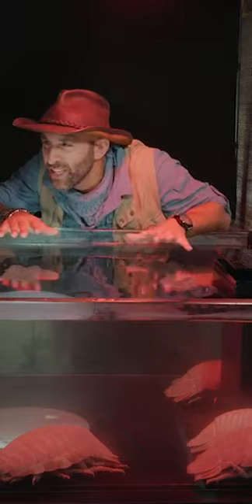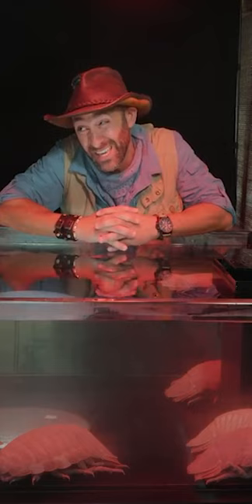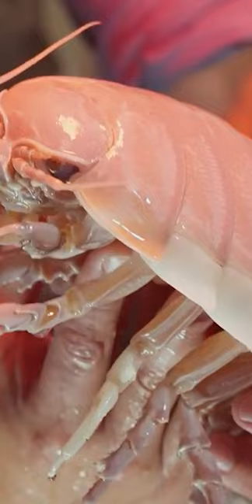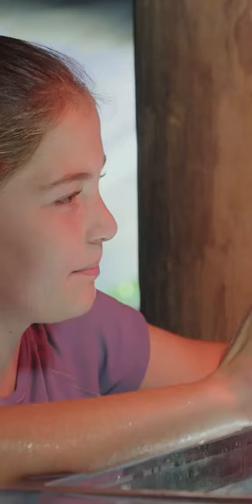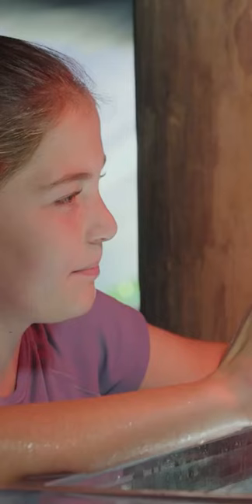REAL ISOPOD HOURS WITH COYOTE PETERSON‼️ - Brave Wilderness